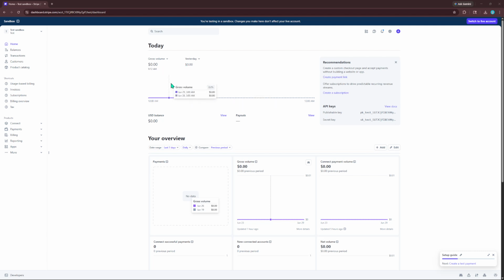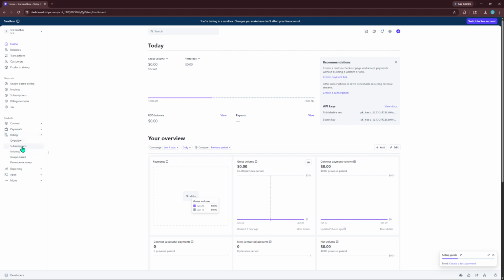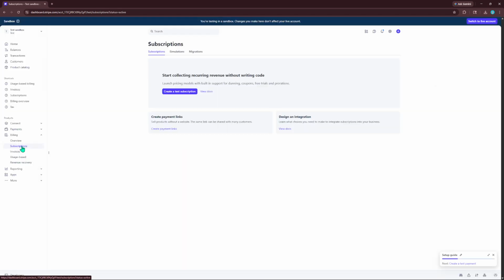How to Cancel Stripe Atlas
In this video, I’ll show you how to cancel Stripe Atlas.

The method is very simple and clearly described in the video. By following all the steps, you’ll easily learn how to close or cancel your Stripe Atlas setup, understand what can and cannot be canceled, and manage your account accordingly.